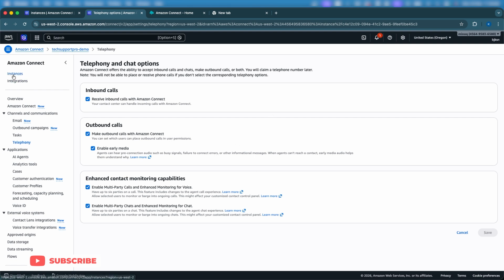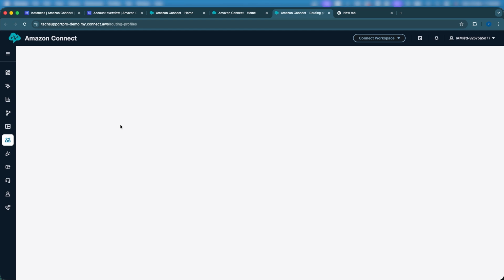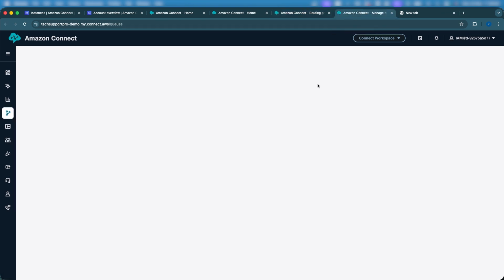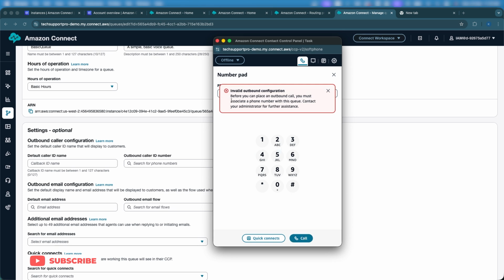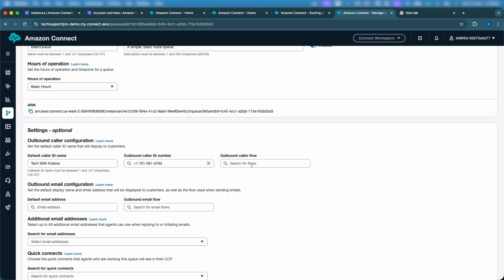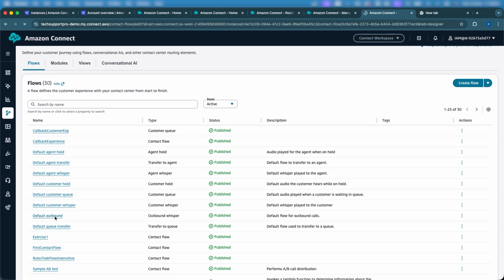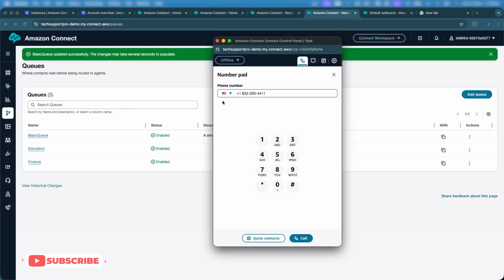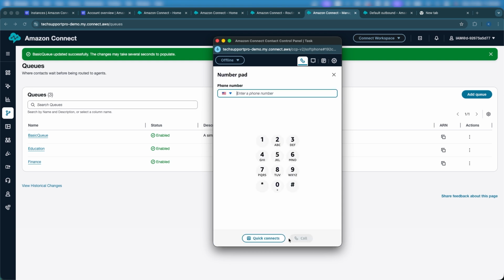AWS Contact Center Series #11: How to Configure an Amazon Connect Outbound Call (Step-by-Step)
In this video, I walk you through everything you need to configure outbound calling in Amazon Connect — from setting up your outbound queue and contact flow to assigning phone numbers and testing your first call.
Whether you're building a contact center from scratch or adding outbound capabilities to an existing setup, this guide covers it all.
What you'll learn:

How to enable outbound calls in Amazon Connect
Configuring outbound queues and routing profiles
Setting up a contact flow for outbound calls
Assigning outbound caller ID numbers
Testing and troubleshooting your outbound call setup

🚀 MY SERVICES

Useful Links:
🔗 Amazon Connect Docs